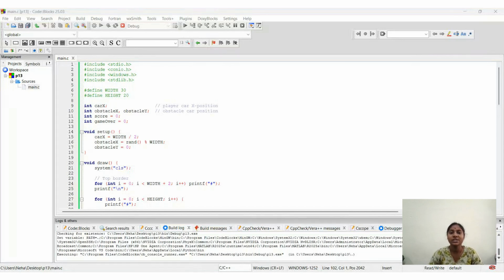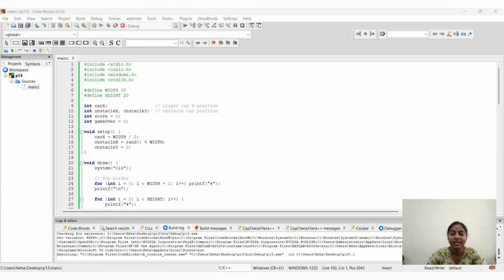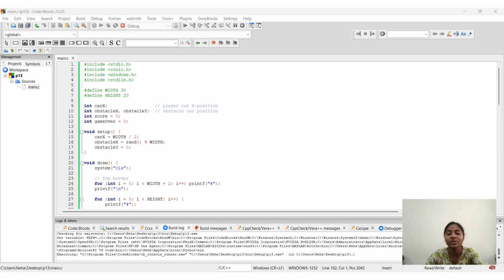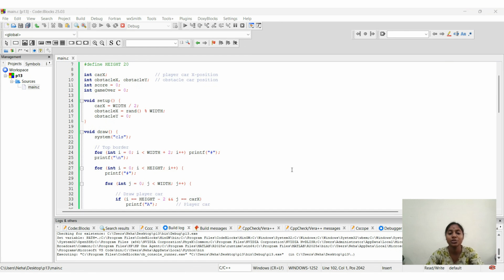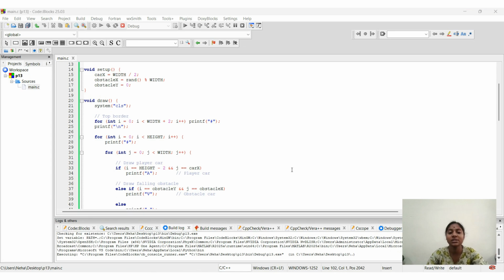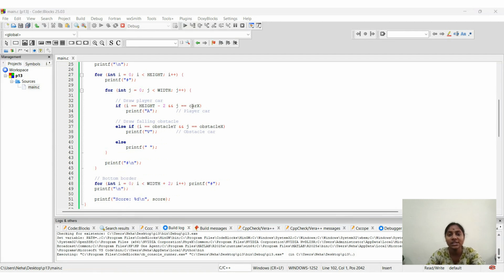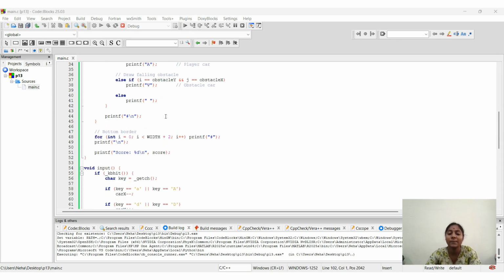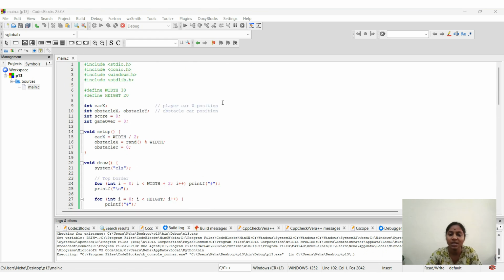PPS P15 video